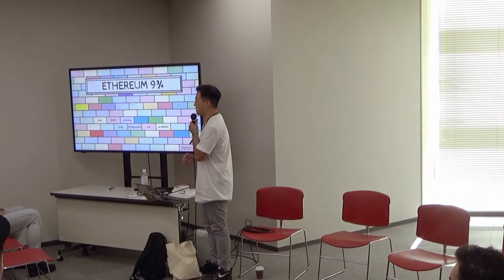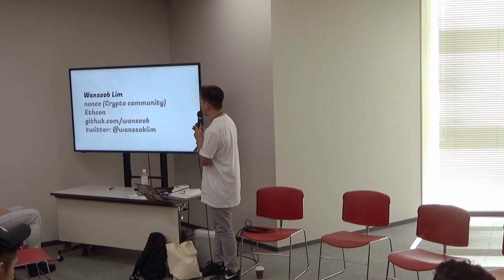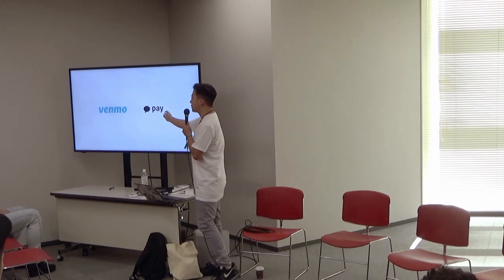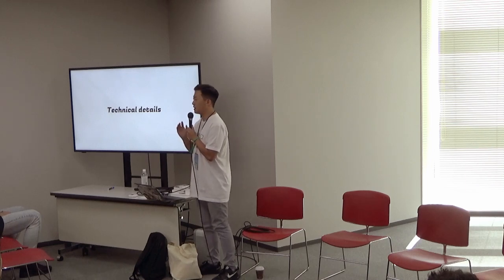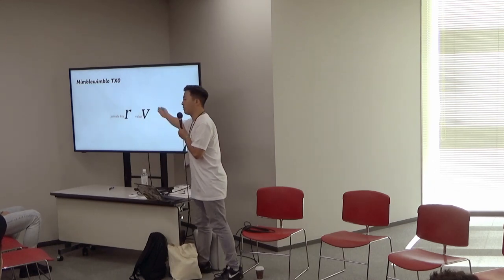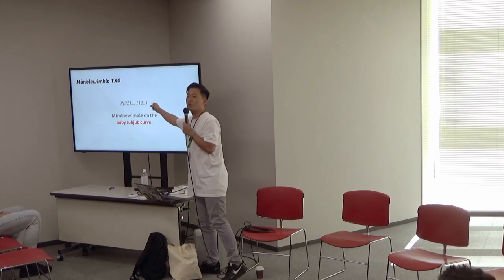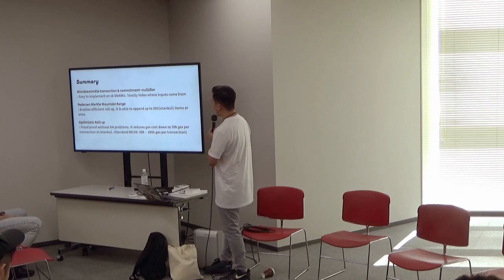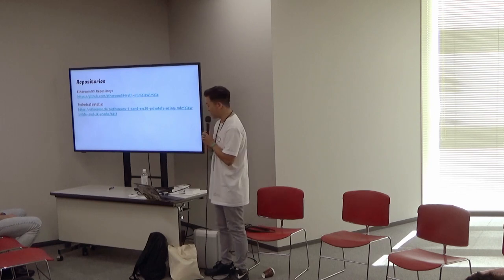Ethereum 9¾: MimbleWimble for ERC20 with zkSNARKS by Wanseob Lim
Ethereum 9¾ is an entrance to the magical world to send ERC20s privately. It hides the transaction histories using MimbleWimble and ZK Snark.
A user enters into the magical world by depositing ERC20 tokens with a valid MimbleWimble output. As Ethereum 9¾ appends it as a coin-base to the Merkle Mountain Range tree, the user becomes able to use MimbleWimble spell to send ERC20 privately.
The contract only accepts MW spells which include an unlinkable spent tag, result outputs, and a ZK proof. The proof should pass the ZK-circuit which ensures that the tag is derived from an output which definitely exists in the MMR tree while the sum of spent and resulting outputs satisfies the MimbleWimble equation. Then, the spent tag prevents double-spending and ZK Snark secures deposited ERC20s by proving that the sum of inflow and outflow is zero by MimbleWimble protocol without revealing details.
Or the user can go back to the muggle world anonymously and withdraw ERC20s by providing an unlinkable spent tag and a ZK proof. Because MimbleWimble doesn't reveal the value during transactions and we also don't know which output has been spent, it becomes hard to link the deposit and withdrawal.

Speaker(s): Wanseob Lim
Skill level: intermediate
Track: Privacy